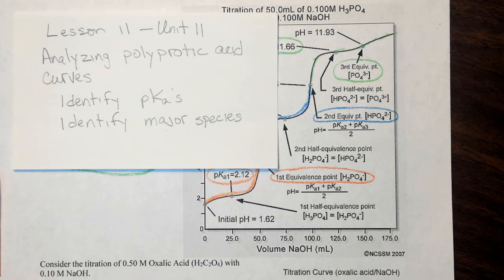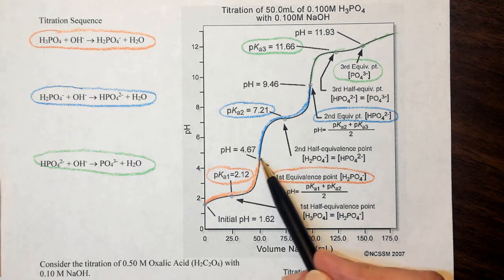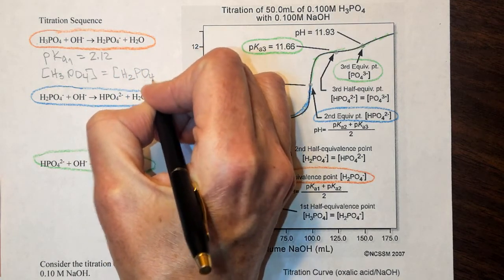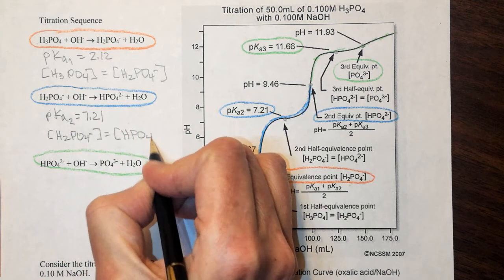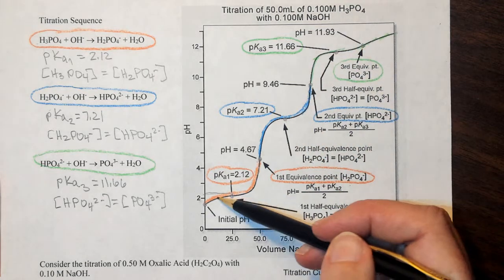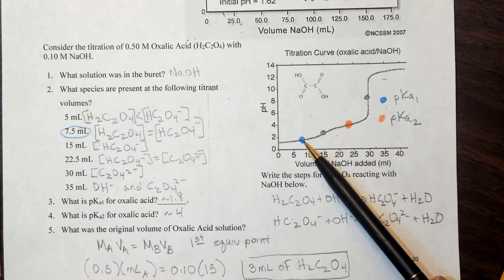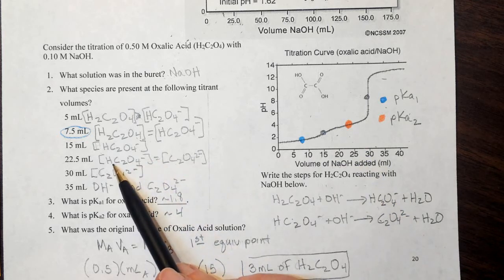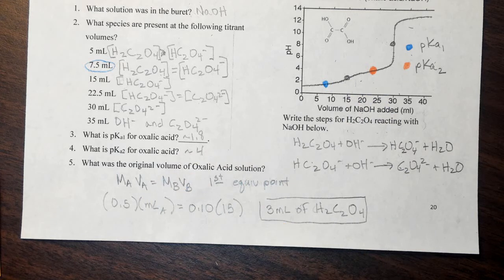Unit 11 Lesson 11 polyprotic titration pH curves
Identifying pKa values and major chemical species along a polyprotic acid pH titration curve